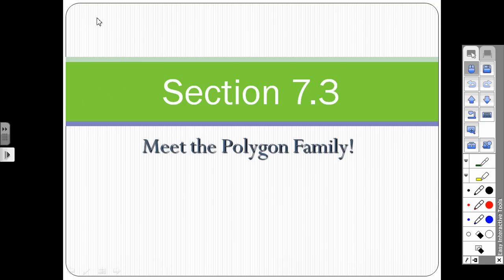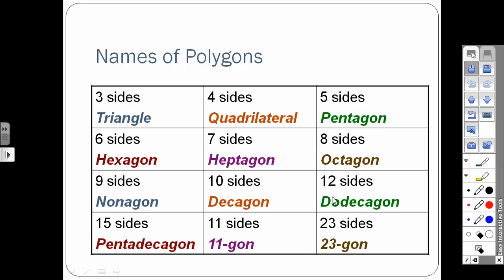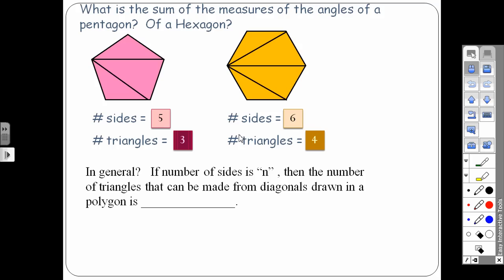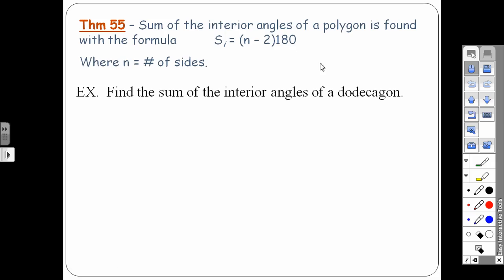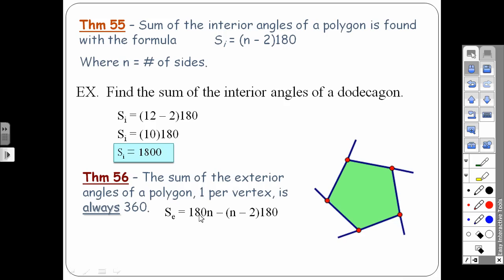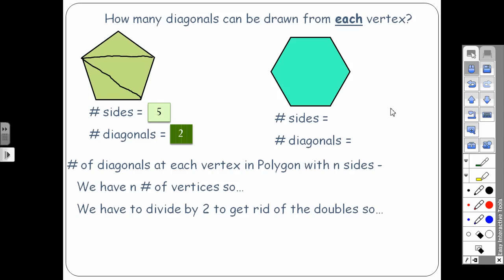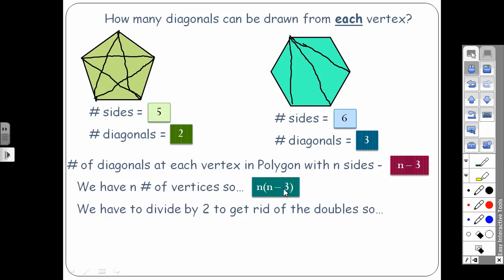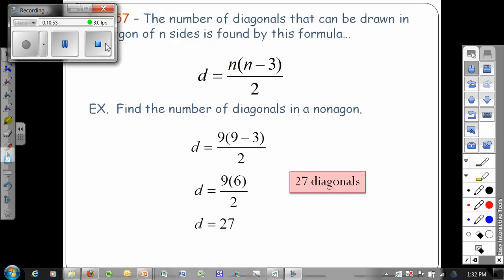Video 7 3